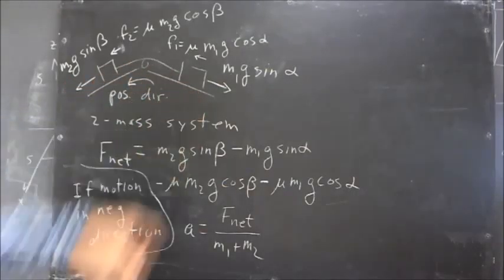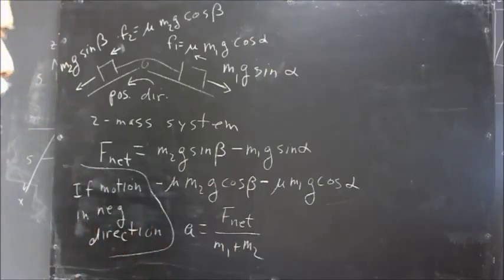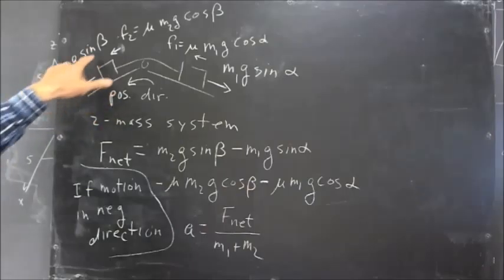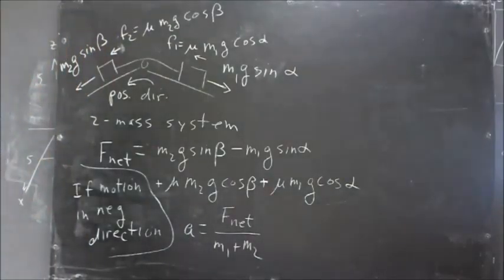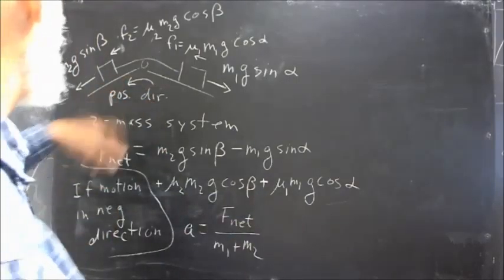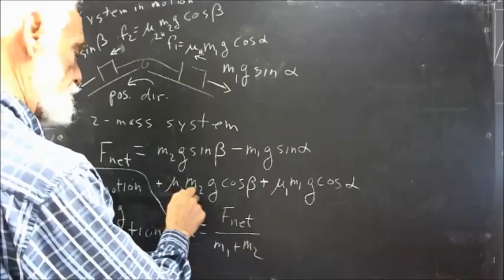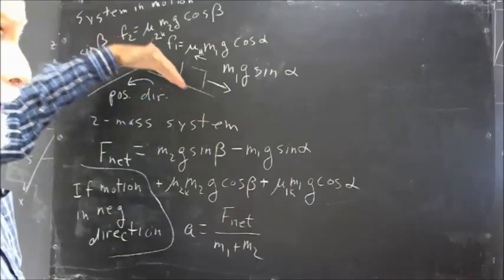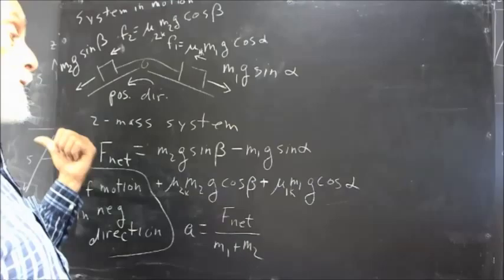231 117 class summary masses on two inclines system as a whole